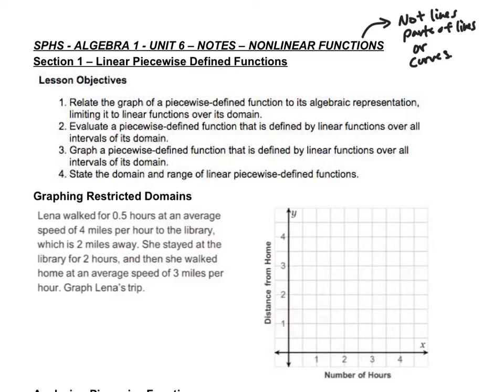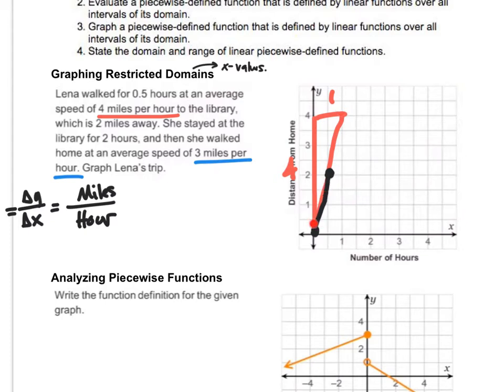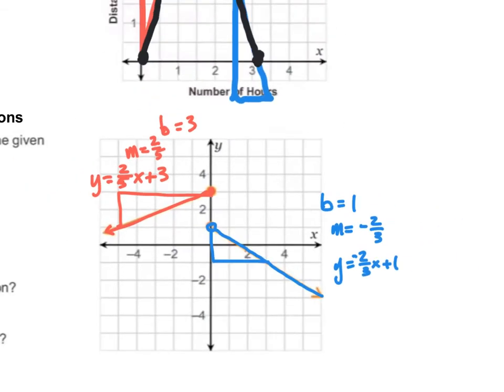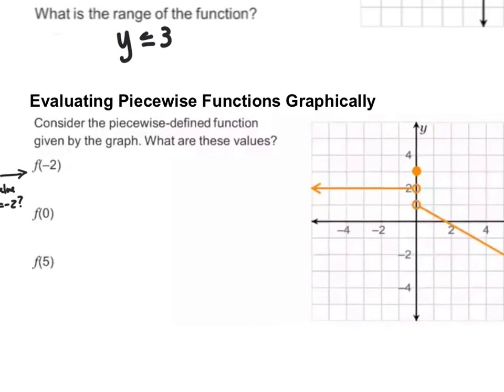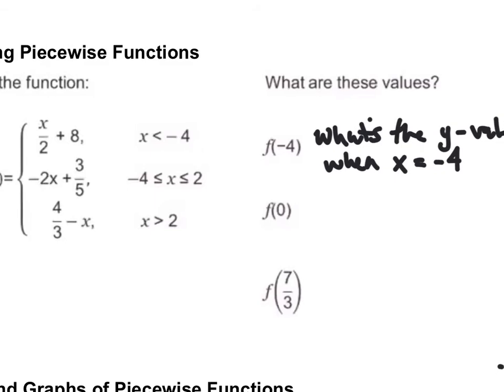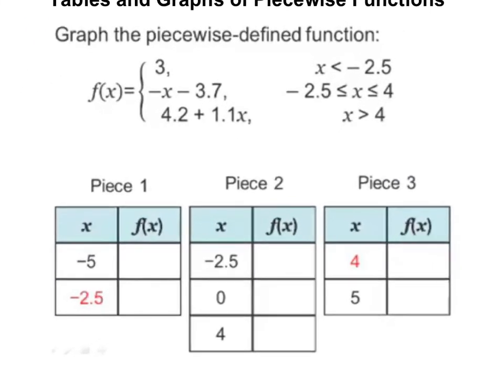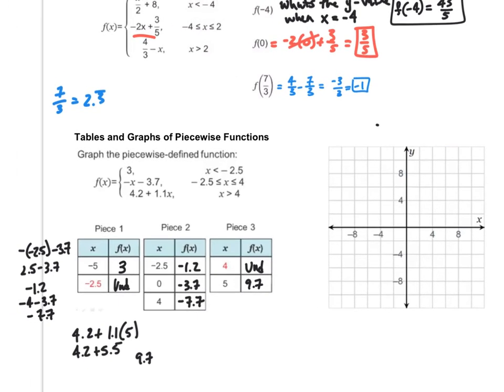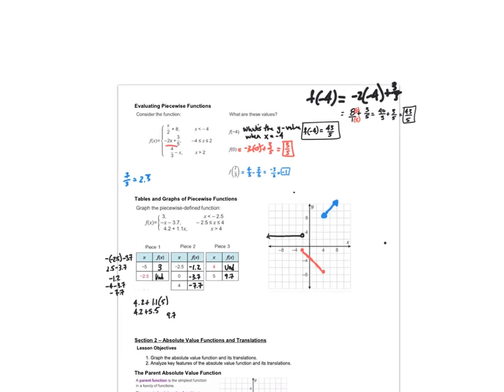ALG 1 - UNIT 6 - SECTION 1 - NOTES